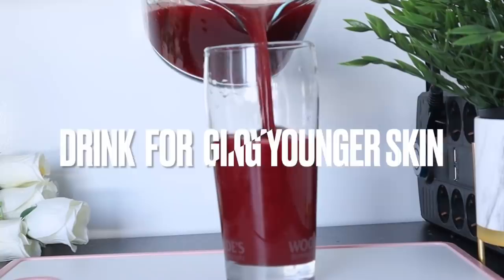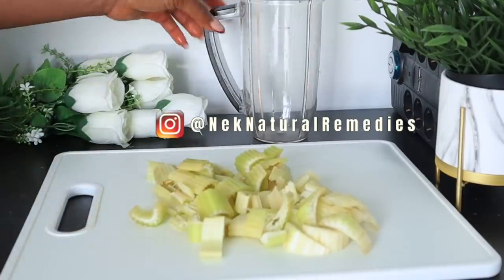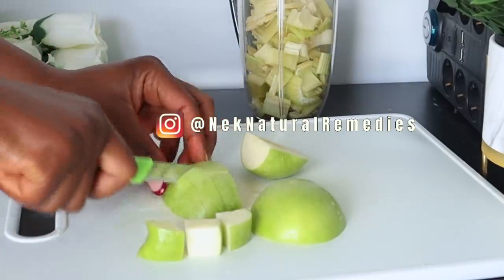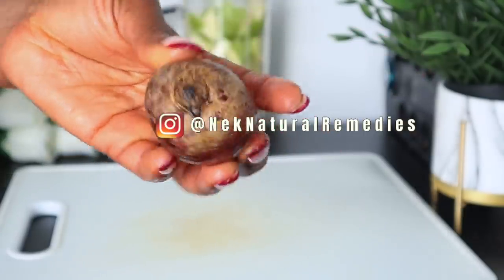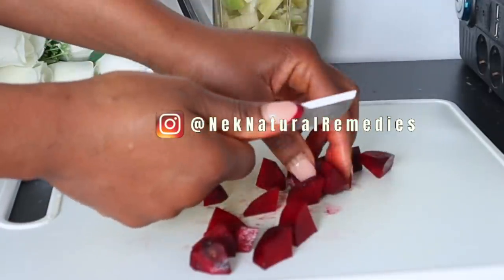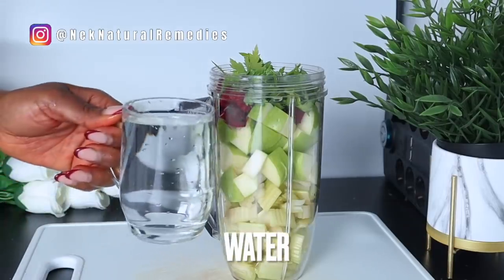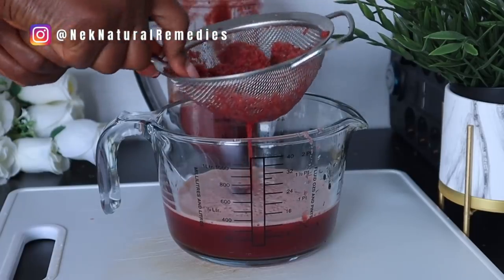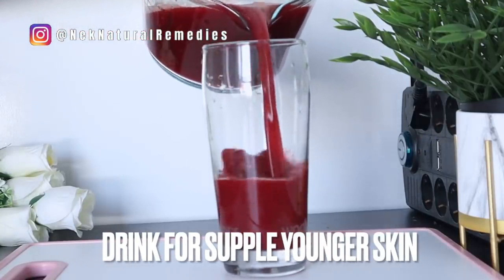She never looks old because she drinks this all the time She is 51 but looks 23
In today's recipe, this drink is loaded with all the vitamins that glow and brighten the skin from within, plus boost collagen production for a youthful skin looking years younger

LIGHTING
U.K link:  Ring Light ://amzn.to/2CKrLJT
Softboxes (recommended)

○ Hard drive
○ Memory card